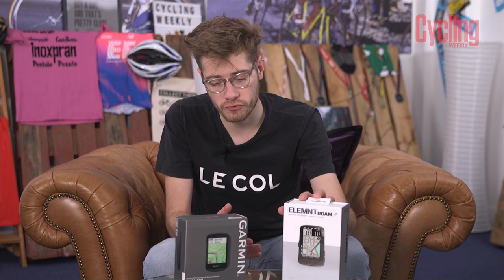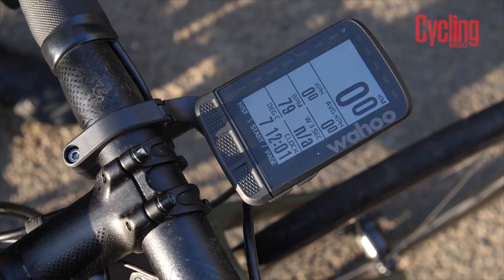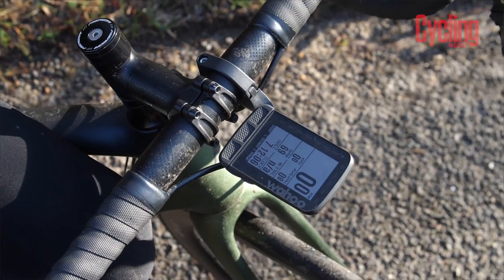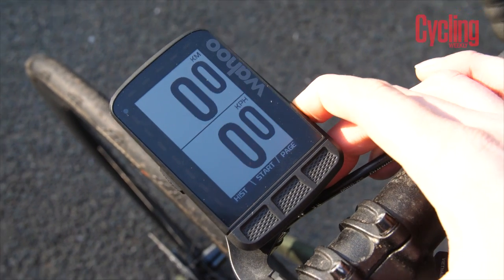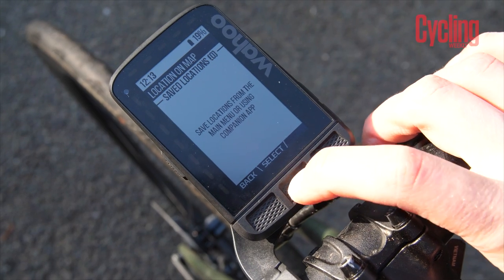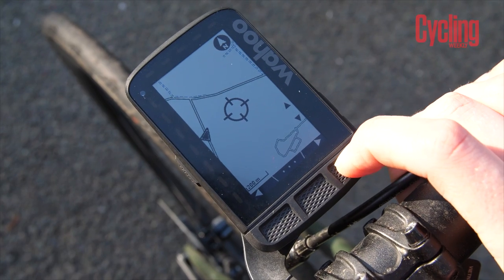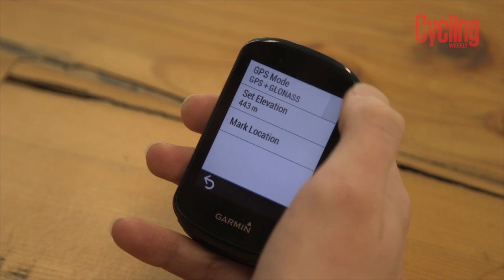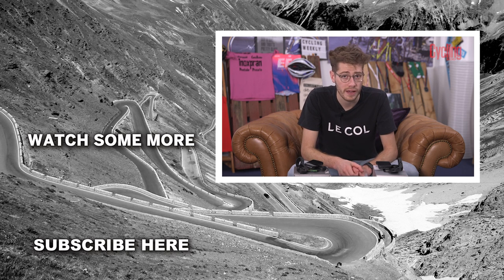Garmin Edge 830 Vs Wahoo Elemnt Roam | Top Tier Cycling Computers Put to the Test | Cycling Weekly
We put two top end cycling computers, the Garmin Edge 830 and the Wahoo Elemnt Roam to the test